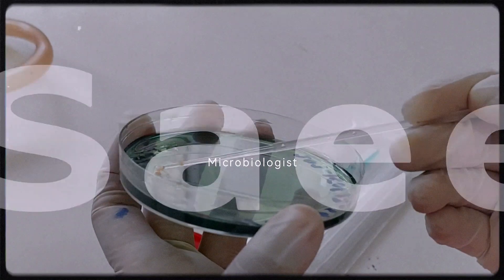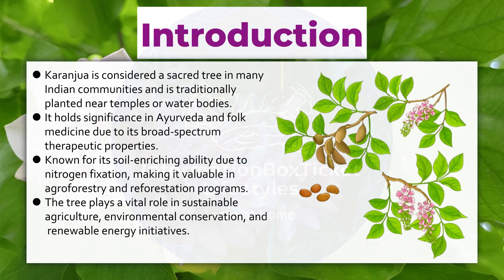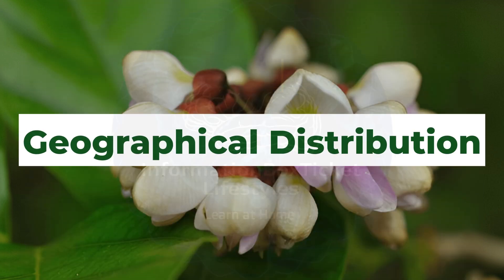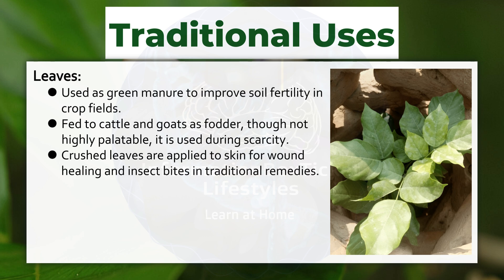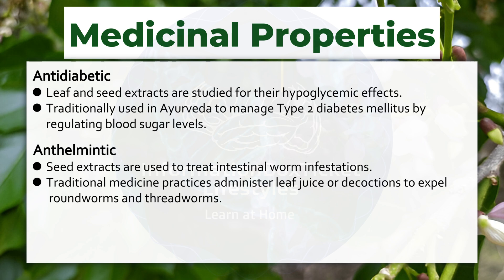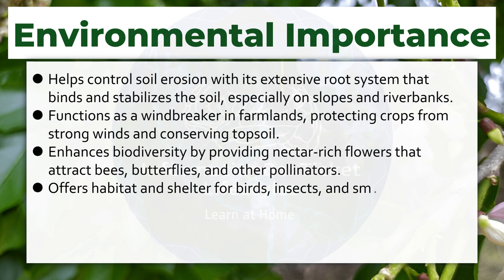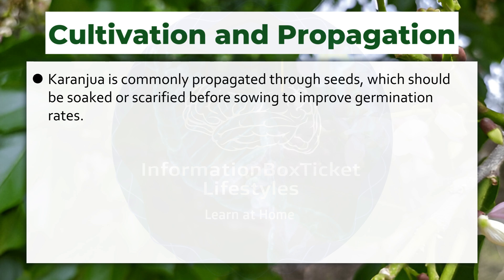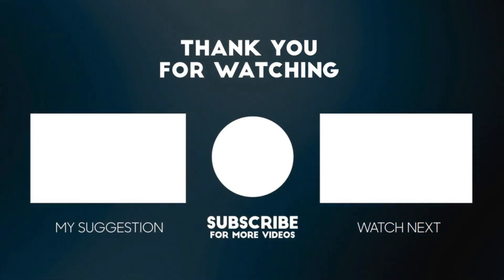Karanjwa (Karanjua) Benefits, Uses & Medicinal Secrets | Powerful Herb Pongamia pinnata Explained!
Explore the powerful herb Karanjua, also known as Karanjwa or Karanja (Pongamia pinnata)—a multipurpose leguminous tree with immense value in traditional medicine, biofuel production, environmental restoration, and rural livelihoods. This video provides a complete guide to its:

- Botanical Description
- Geographical Distribution
- Traditional & Medicinal Uses
- Environmental and Economic Importance
- Cultivation Methods
- Side Effects and Safety

🌿 Learn how this sacred tree supports health, agriculture, and sustainability.

📌 Chapters Included
00:48 Introduction
03:14 Botanical Description
05:4 Geographical Distribution
07:05 Traditional Uses
09:27 Medicinal Properties
11:53 Environmental Benefits
13:48 Economic Importance
15:29 Cultivation and Propagation
17:04 Potential Side Effects